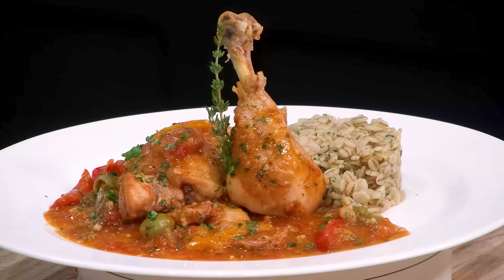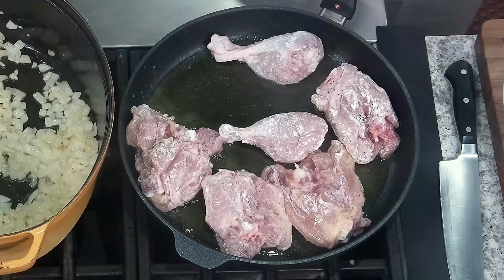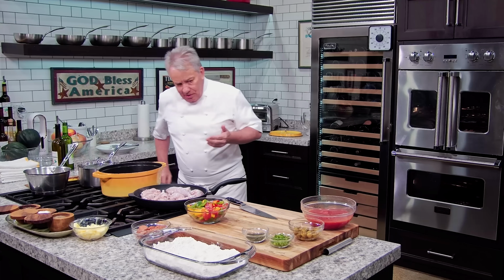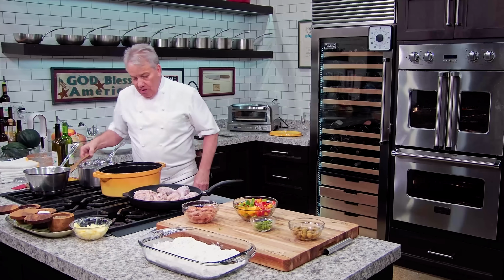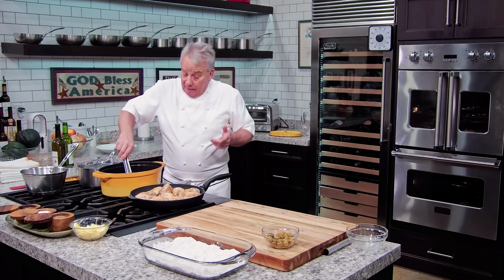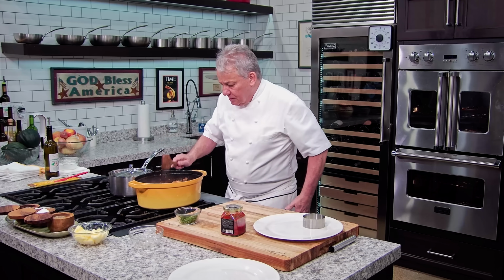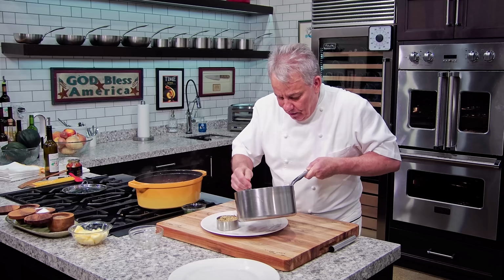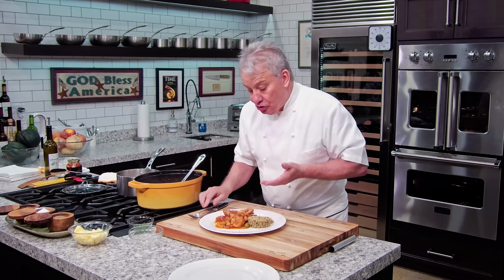Mediterranean-Style Braised Chicken with Peppers and Sausage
Hello There Friends! French-inspired with a twist of bold flavours and vibrant ingredients, this comforting chicken dish combines peppers, sausage, and spices with a rich tomato and wine sauce. Serve it with barley or rice for a well-rounded meal the entire family will love.